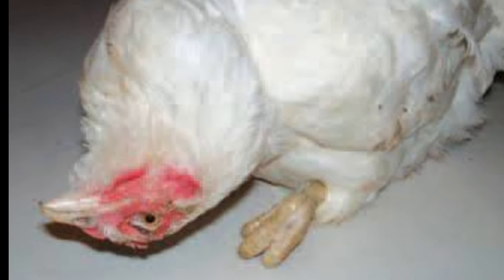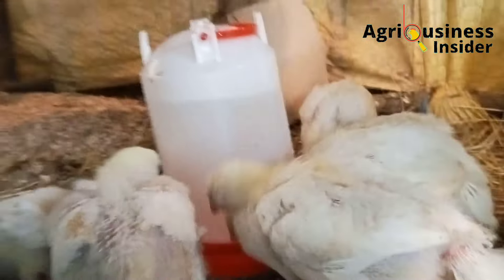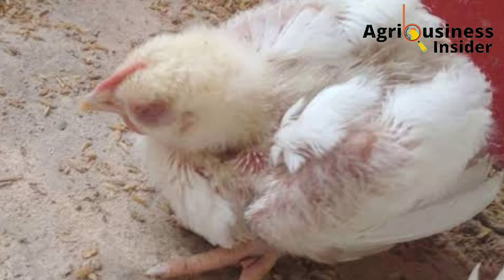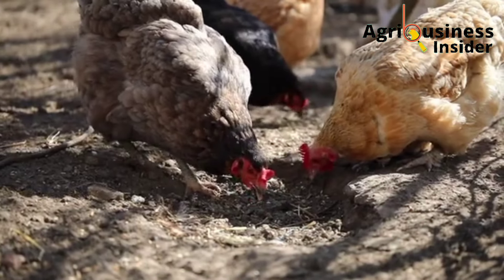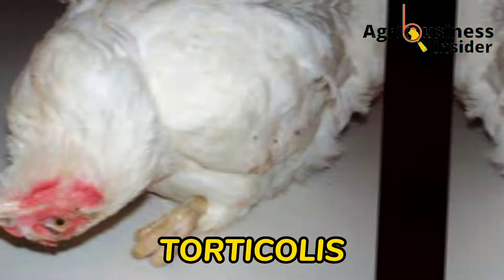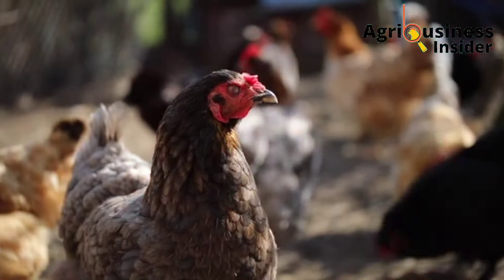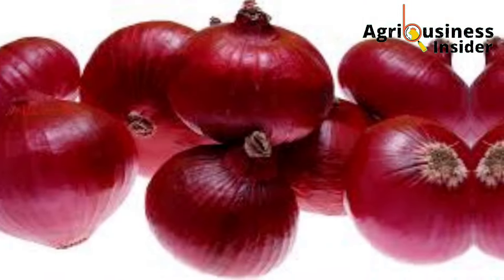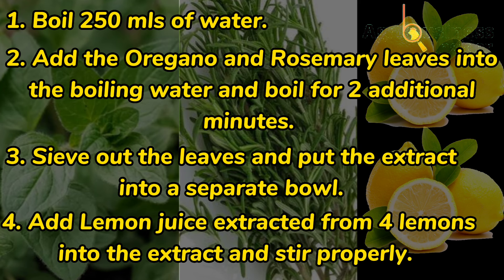Best NATURAL ORGANIC TREATMENT FOR NEWCASTLE DISEASE In Chickens.